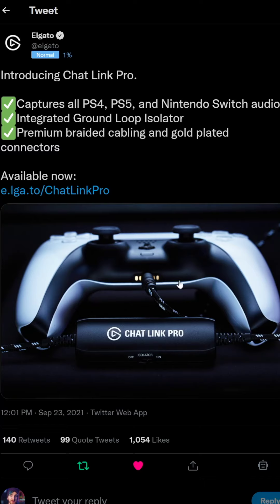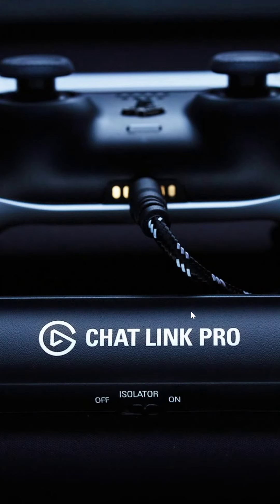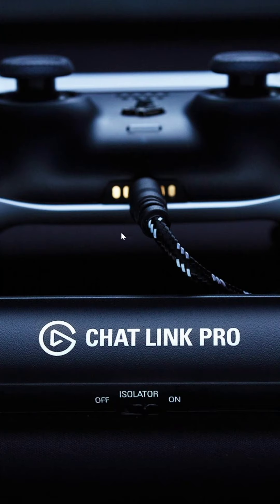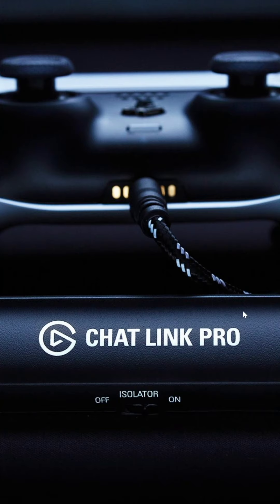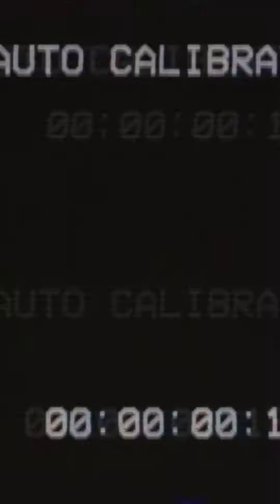Elgato Chat Link Pro?